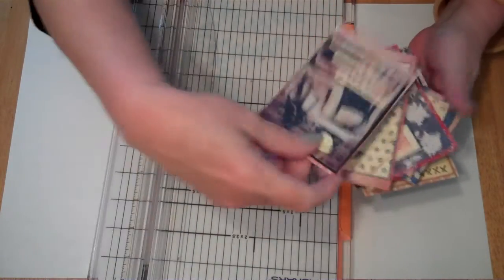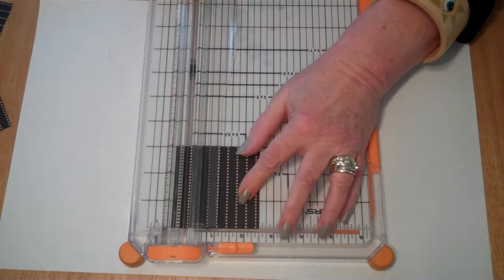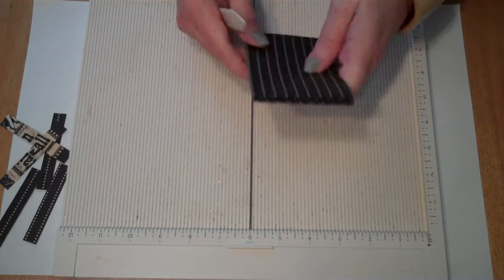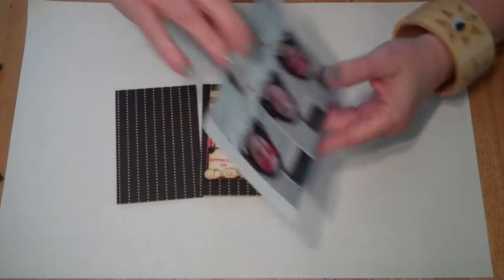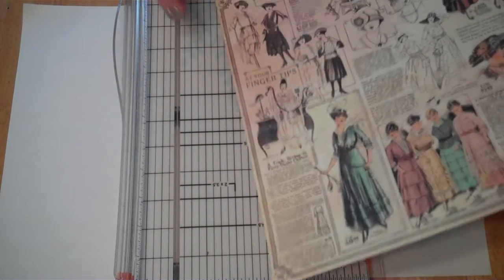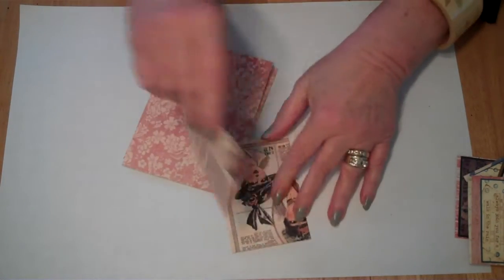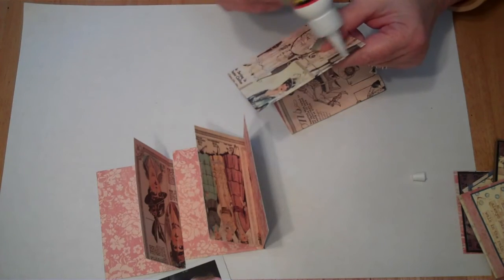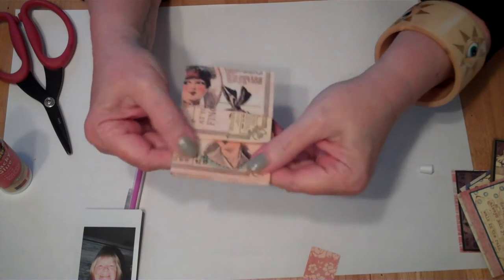52 Mini Albums Journals & Such; Project 32; Easy Easel & Project 33: Lil Genius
An easy project for displaying your ATC Cards and wallet size photos AND a mini album with a quick and easy binding to perfectly showcase your flip photos, domino and inchies! Two easy project in one sitting...we like that! No flips in this one...just work, work, work. Easy work, though. No sweat involved!
The dominoes were bought on Etsy from:
Kristie Art Design
The inches were also from Etsy and created by:
Old Market and Green Valley
Visit my Etsy shop for my workshop tutorials on larger projects.  My Etsy store is also called Paperkitz. One day I will figure out how to link it here.